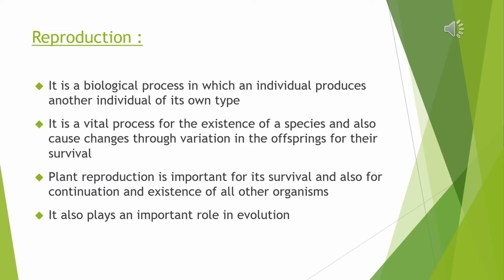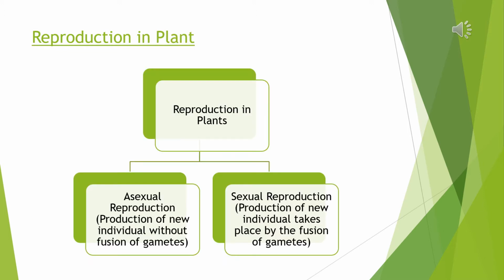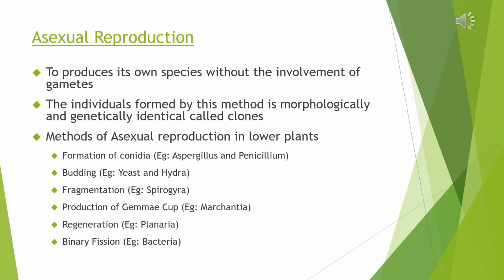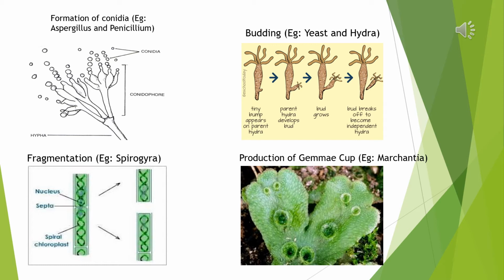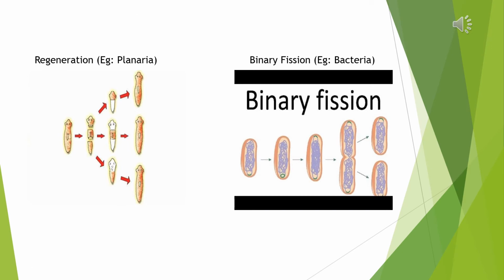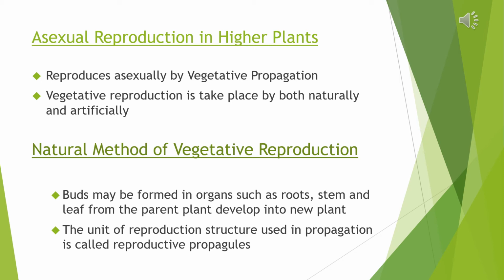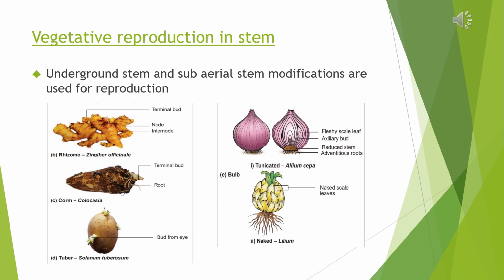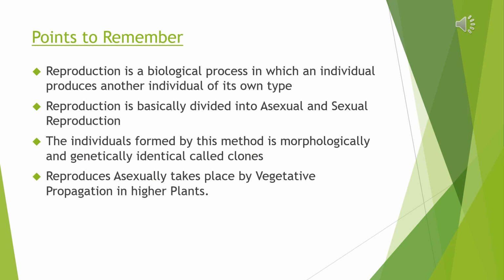Tamil Nadu +2 Bio-Botany - Reproduction in Plants Part 1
Tamil Nadu +2 Bio-Botany - Reproduction in Plants - Asexual and Sexual Reproduction in Plants